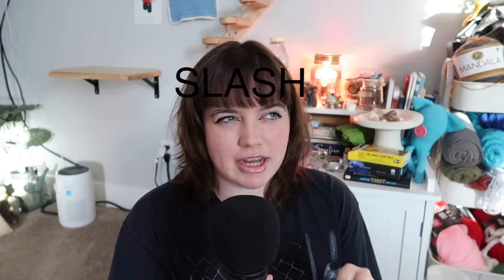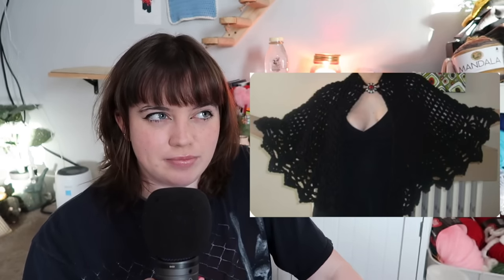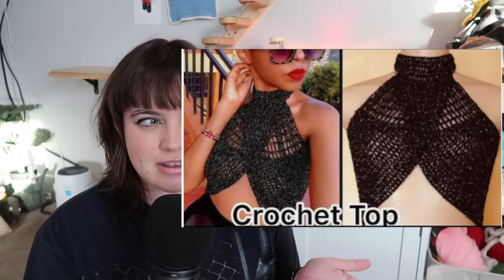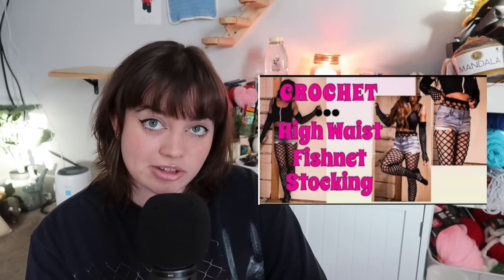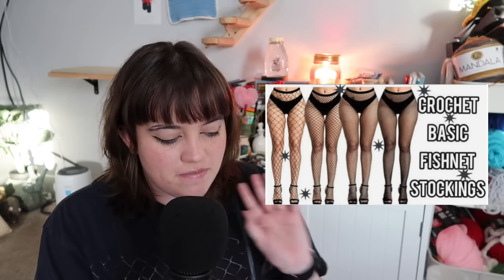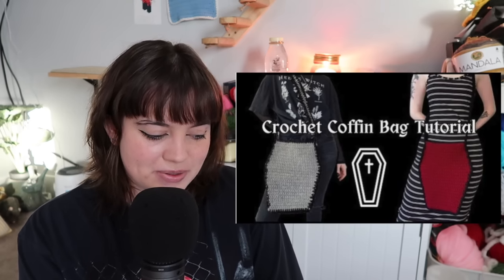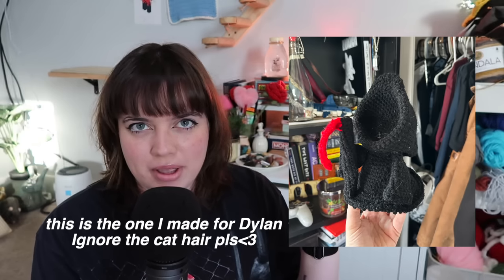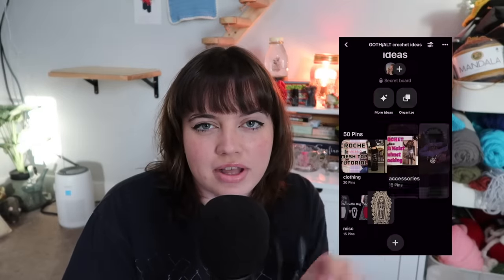50+ easy GOTH ALTERNATIVE EMO crochet ideas with free patterns (beginner friendly)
15- mesh dress
18- bat top
19- shrug

23- collar with cuffs bundle
24- skull thigh highs

40- skull coasters
41- horned goat stuffies
42- pentagram coasters
44- grim reaper
45- ouija board thing

Intro 00:00
Clothing 01:36
Accessories 04:50
Misc 06:57
Outro 10:06